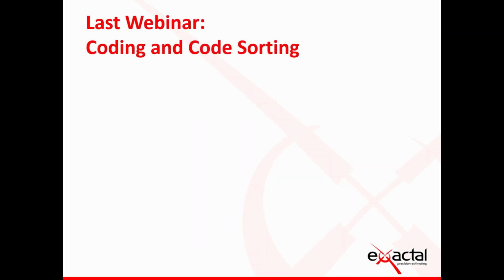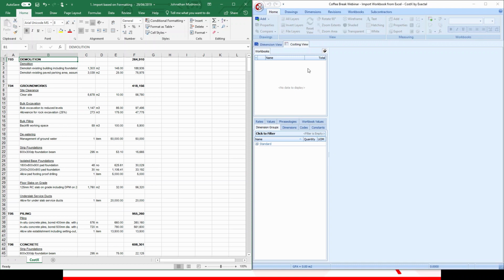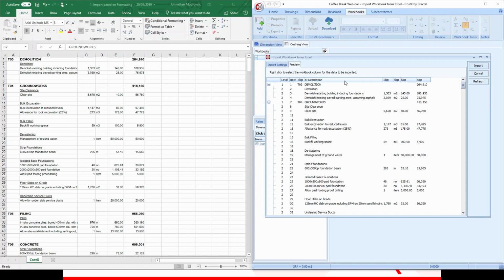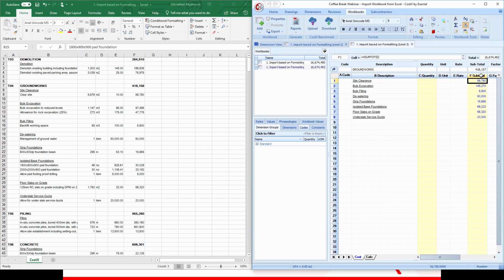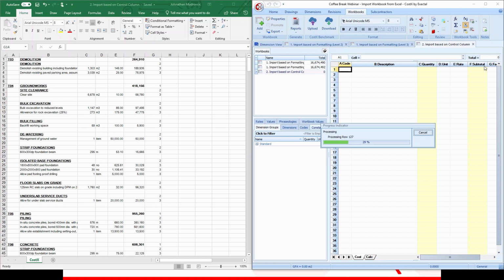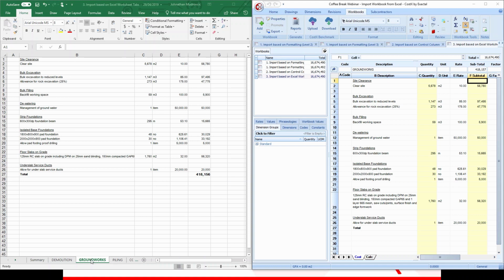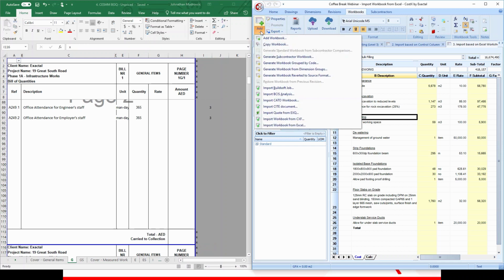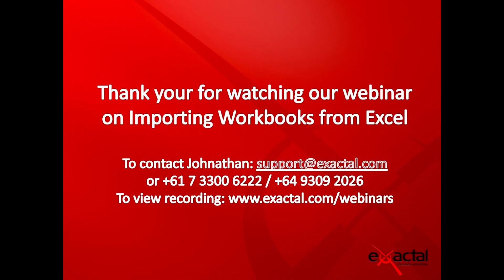CostX Coffee Break Webinar - Import Workbook From Excel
NOTE: CostX® is now iTWO costX®.

This webinar covers the topic of Importing Workbooks From Excel, a new feature introduced in CostX 6.8 R1, which is now available for download for CostX clients under maintenance. The video demonstrates several different options and scenarios for importing workbooks quickly and easily.

This webinar was released on May 1 2019.